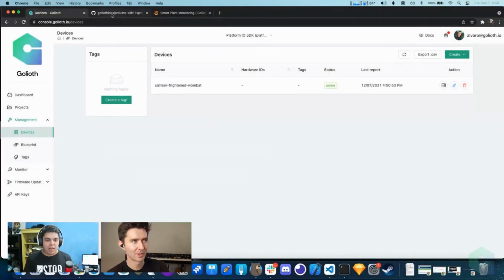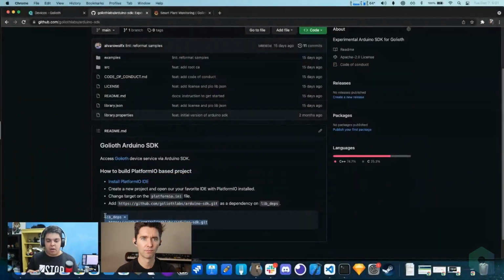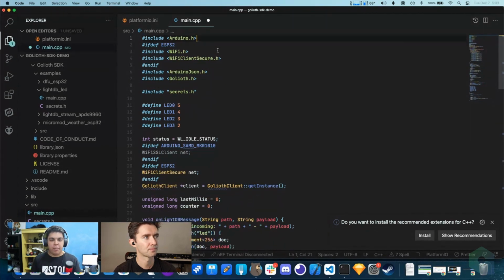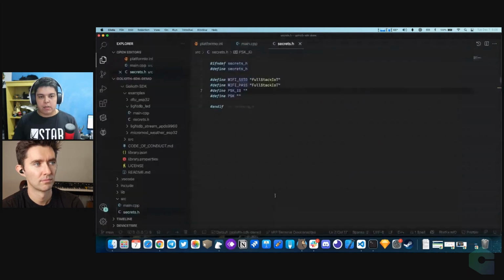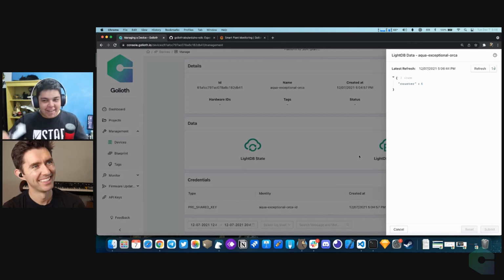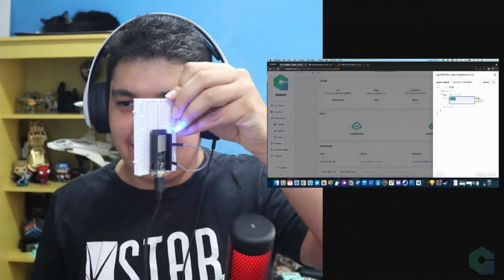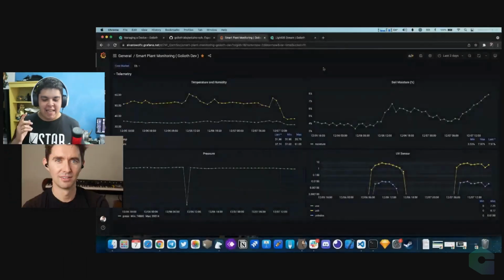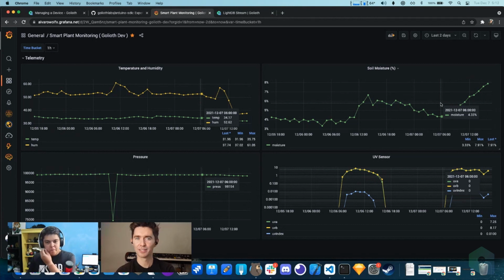Trying out Golioth with PlatformIO and Arduino Core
In this video and associated post, we're talking about interfacing hardware to Golioth using popular tools like PlatformIO and Arduino Core (API). Alvaro shows how to use an ESP32 board from Adafruit with the Arduino Core on PlatformIO to talk to the Golioth MQTT endpoint. Golioth has a range of tools and resources for hardware and firmware engineers to get their devices talking to the cloud.

NOTE: The repository showcased in this video has been archived and should not be used. You may consider using either one of these experimental repositories instead: